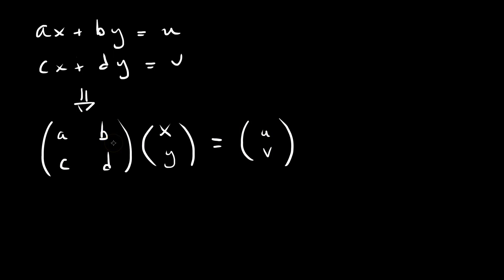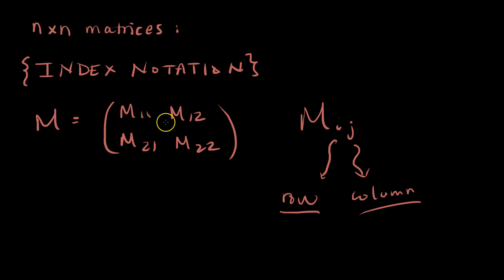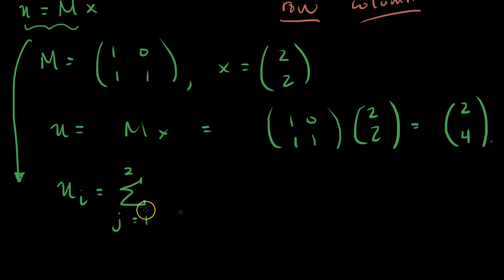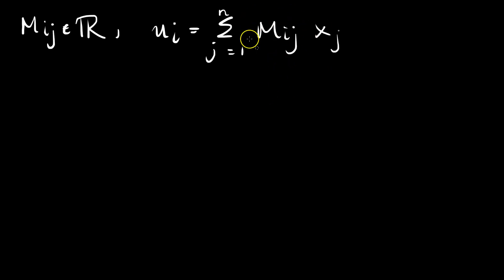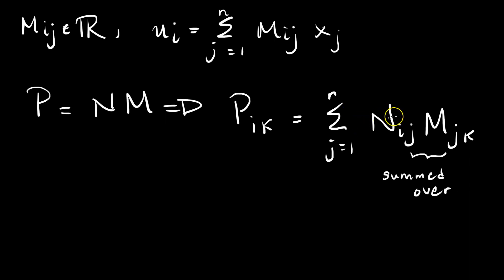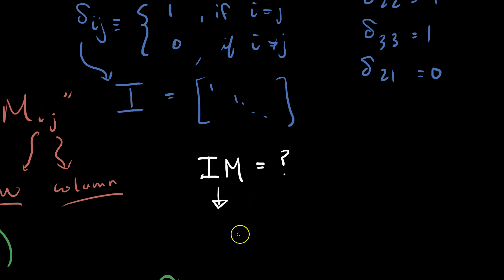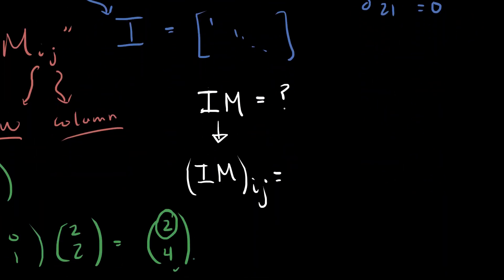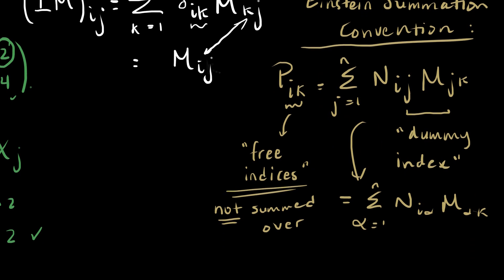Deep Dive 1: Matrix Multiplication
Index notation; Einstein summation convention, matrix decomposition into elements